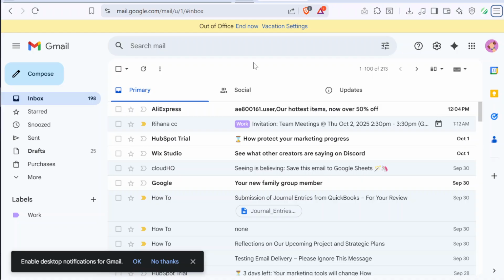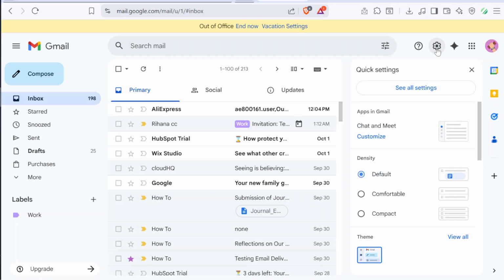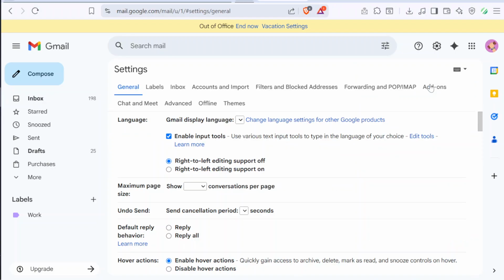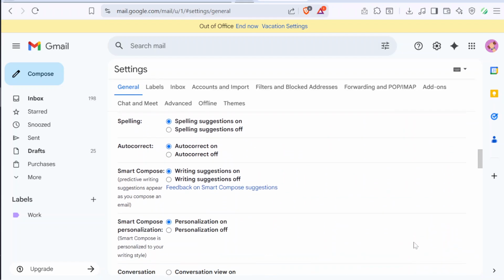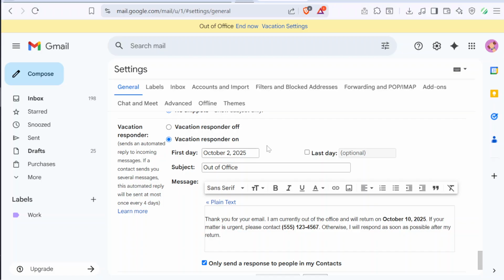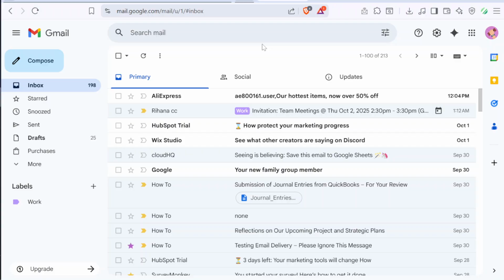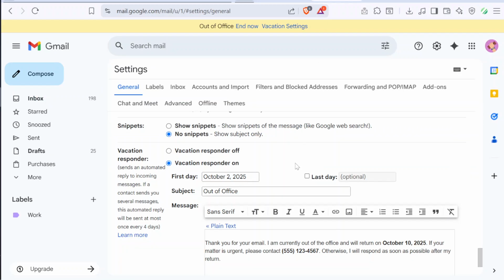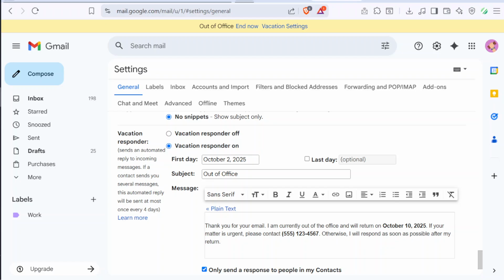How To Stop Auto Reply in Gmail - 2026 (Quick & Easy)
How To Stop Auto Reply in Gmail
In this video, How To Stop Auto Reply in Gmail, you’ll learn the simple steps to turn off automatic email responses in your Gmail settings. Whether you want to disable vacation responder or stop auto reply messages from sending automatically, this quick tutorial will help you manage your Gmail account more efficiently.